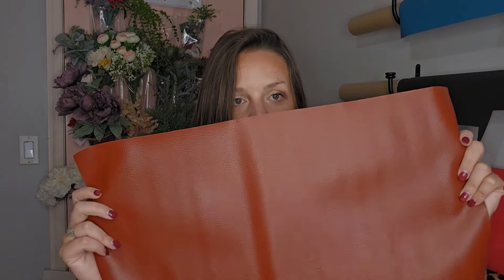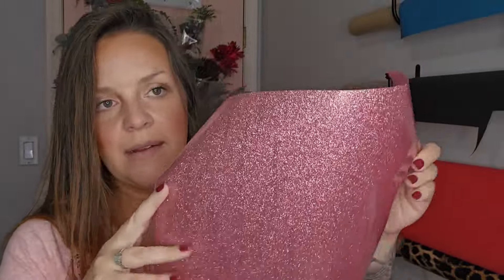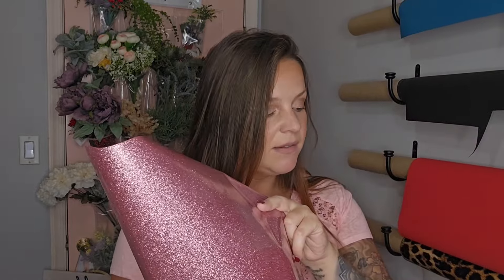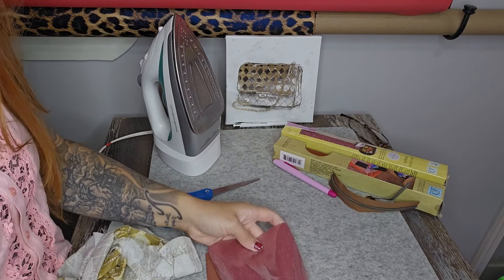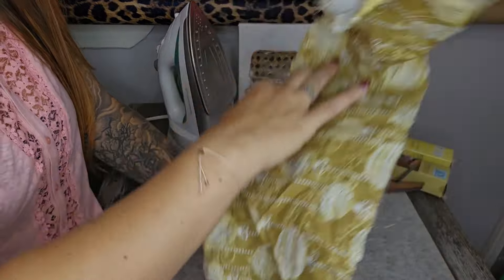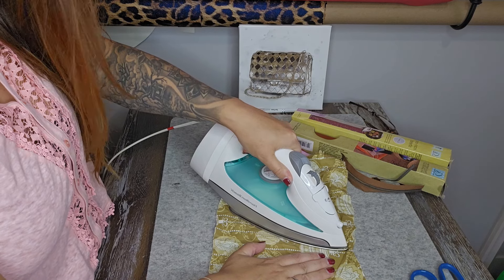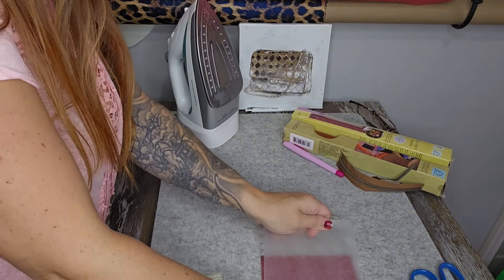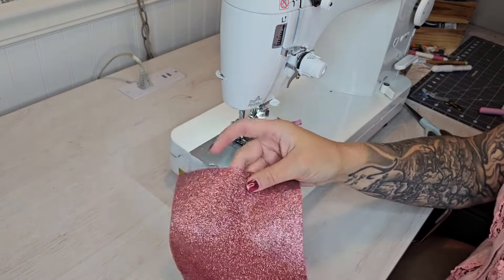Dollar TREE 🌳 experiment! DIY your own Zipper Pouch from Dollar Tree faux leather & iron on glitter!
For real though run to Dollar Tree and grab the faux leather and iron on glitter!!!

Pouches are 5 x 7 single cuts and super fast to make! No pattern needed!